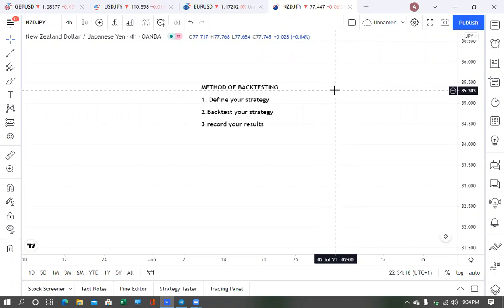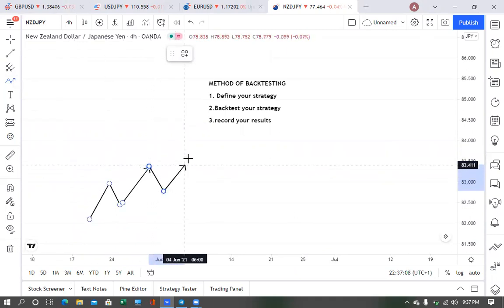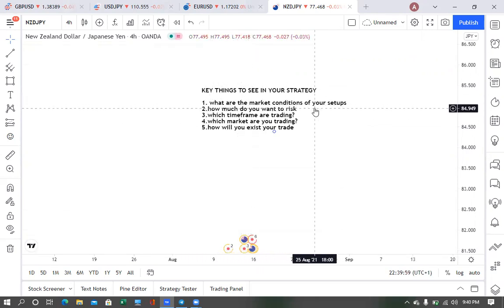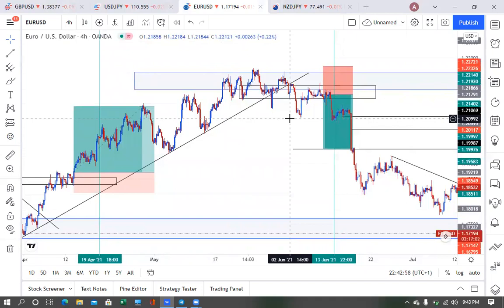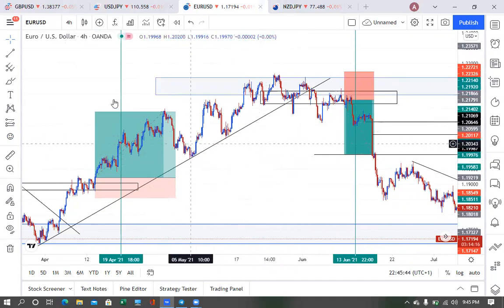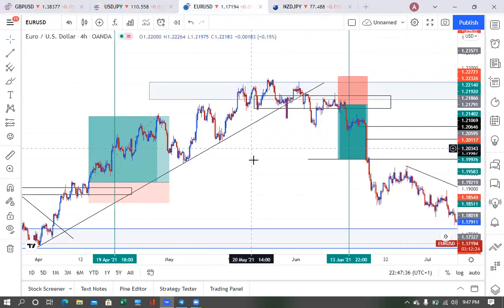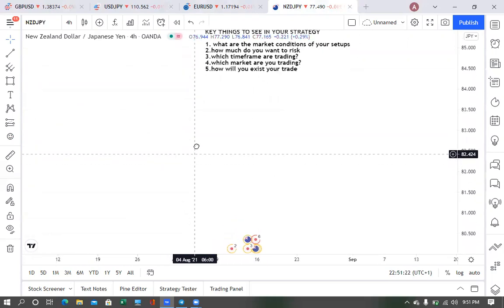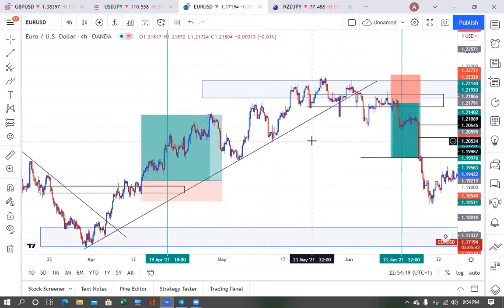HOW TO BACK TEST YOUR STRATEGY SUCCESSFUL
This video will teach you how to back test any strategy and make profit out of it. And also help you to create a trading plan with it.